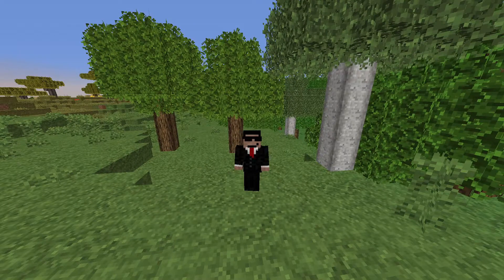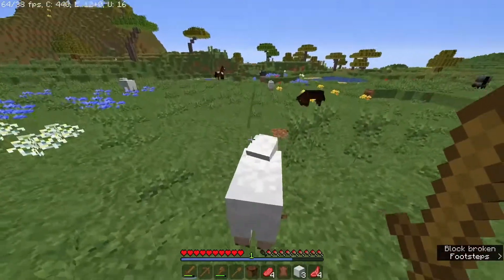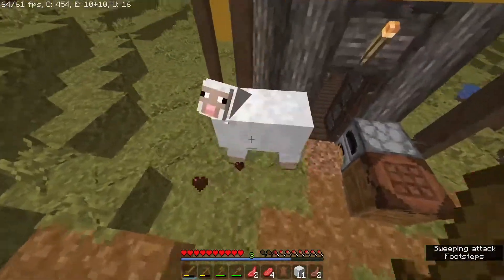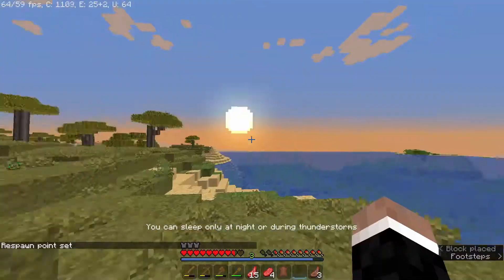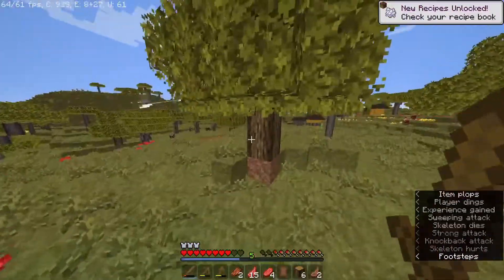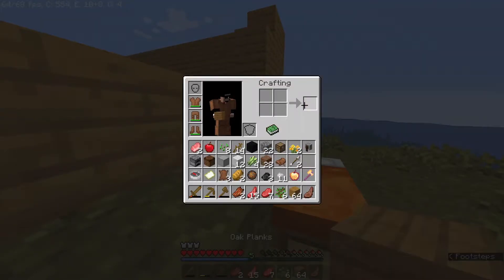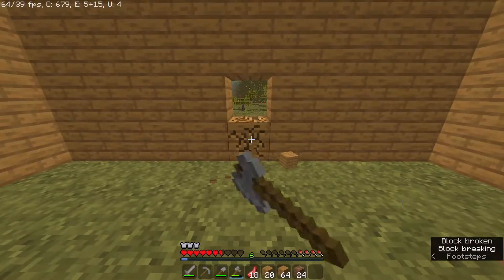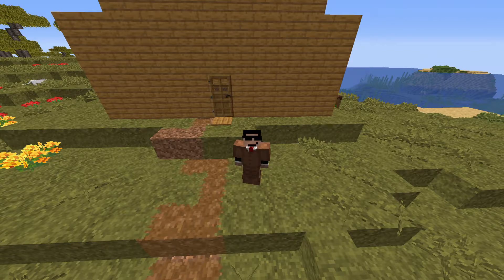RJS06 - Minecraft Survival Ep 1 - Let's Get Started!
Hi Guys!

Welcome to the first episode of my survival world. In today's episode I was just getting started on the world and built a house (not the best looking house but still a house nonetheless).

Episode 1